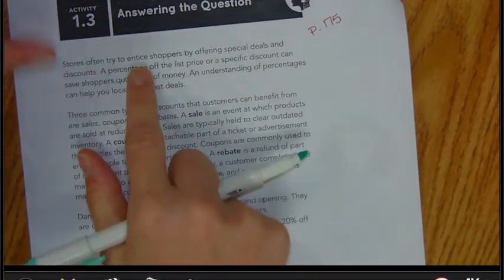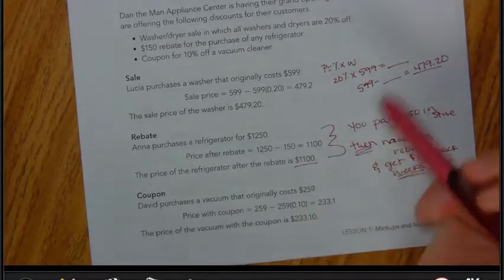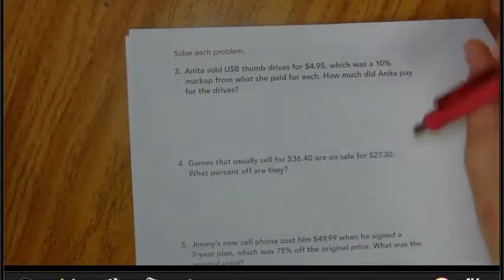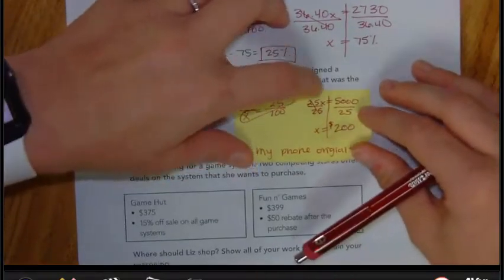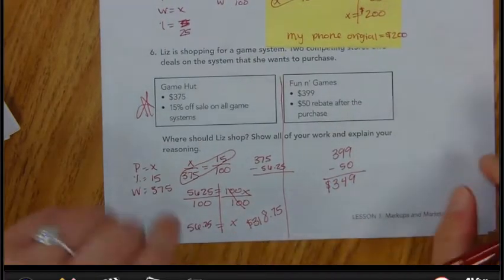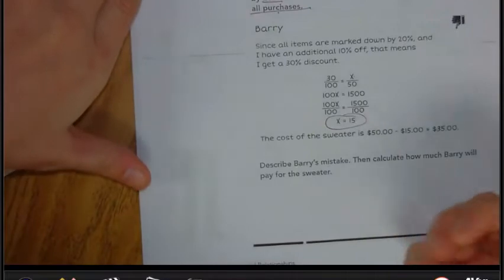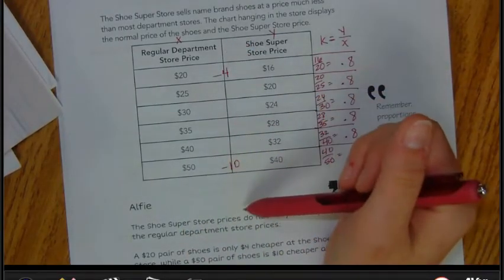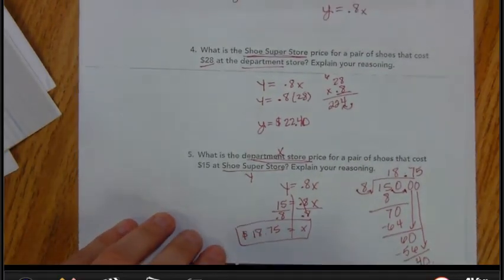Introducing Prop. to Solve Percent Prob. 1.3/1.4